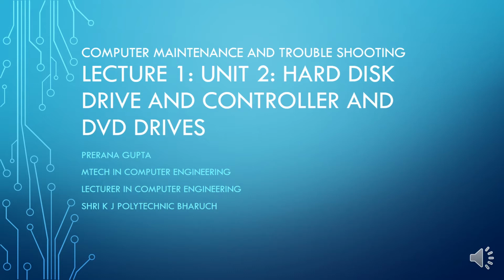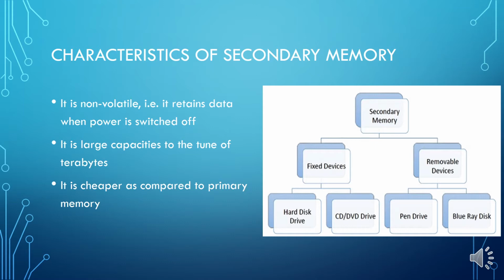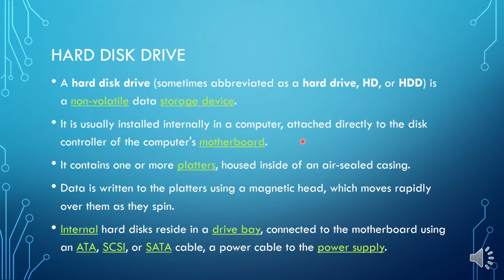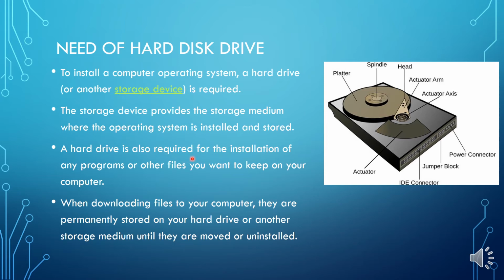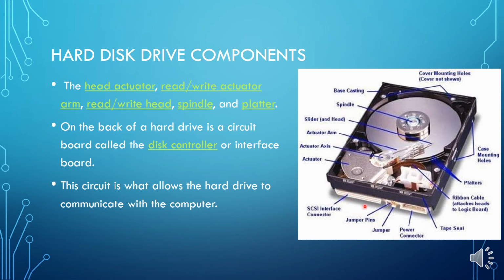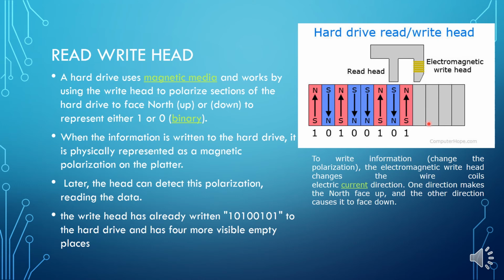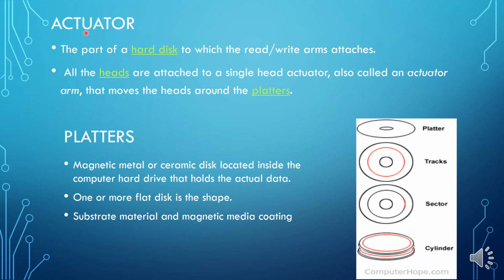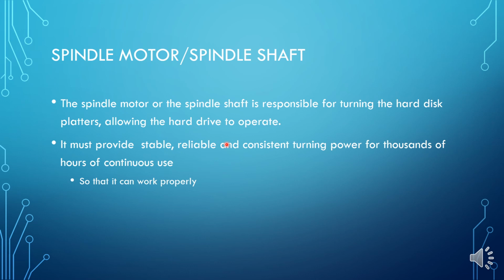unit 2 lecture 1 Disk basics